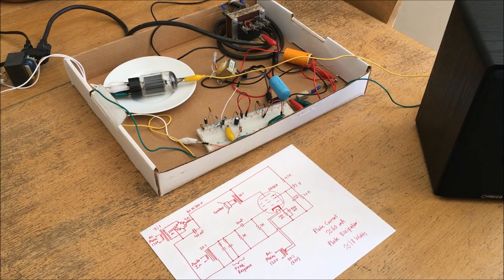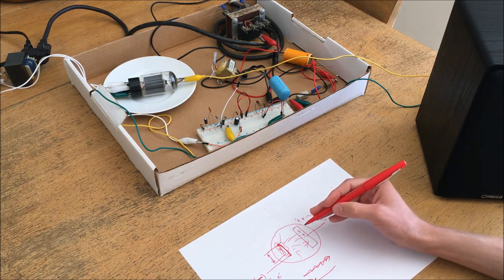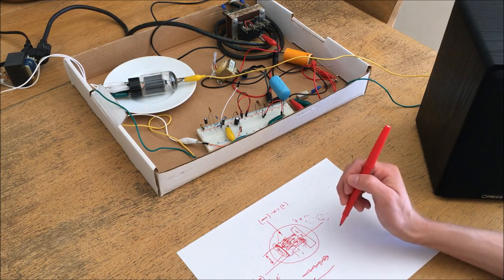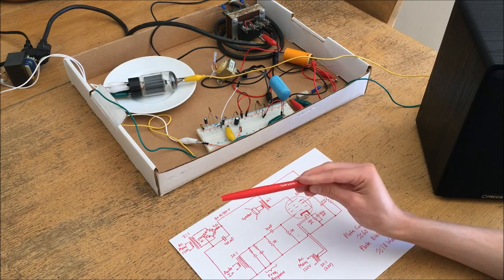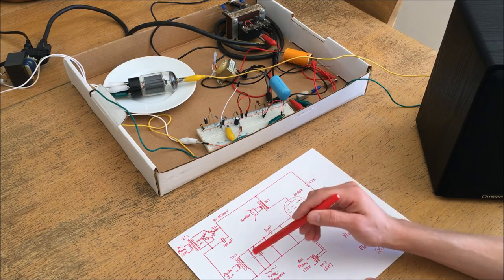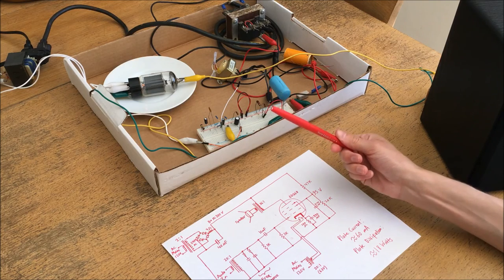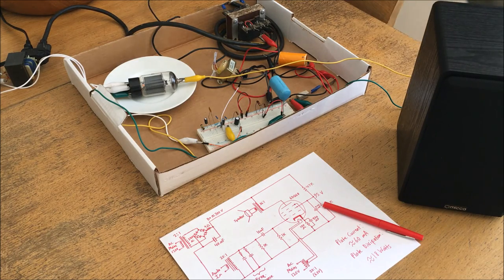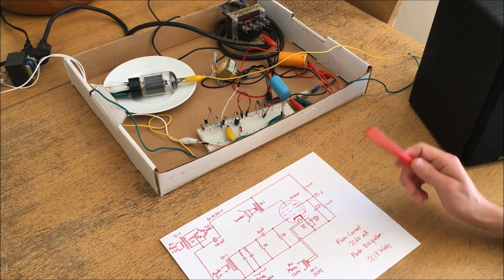EP 11 - My First Tube Amplifier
A single-channel, single-stage pentode amplifier with plate voltage at 300 volts and screen biased to about 90 volts.